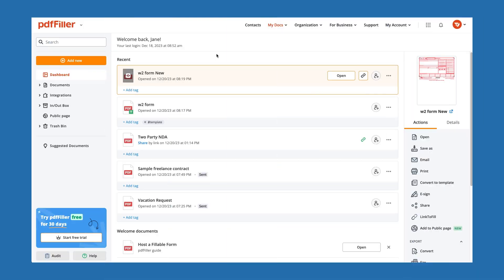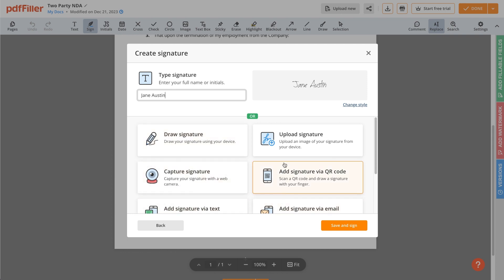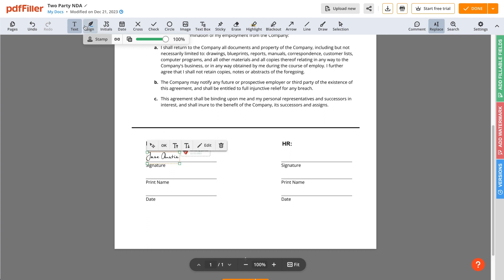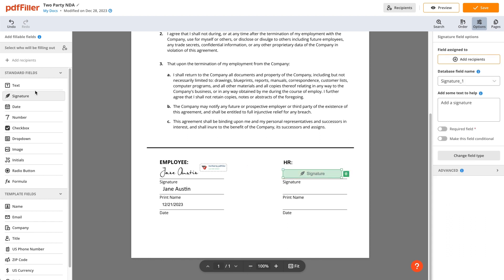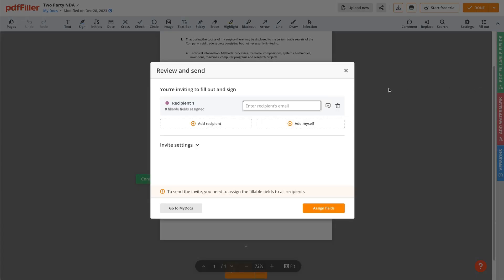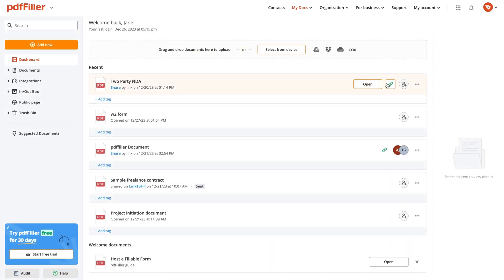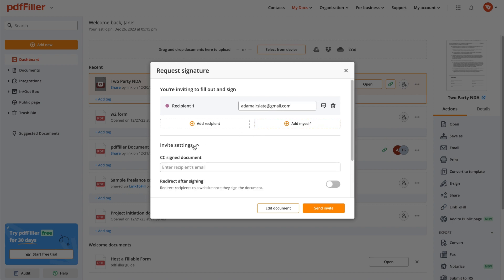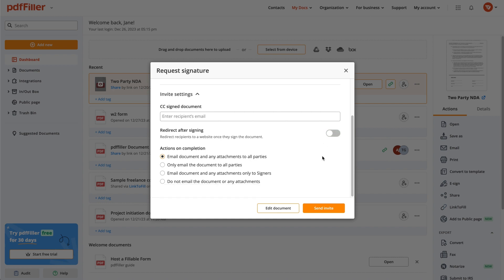How to Add a Signature to PDF (and Send it Out for Signature)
Learn how to create electronic signatures, add dates, and customize your documents

Discover the power of pdfFiller with this tutorial on eSigning and sending PDF documents effortlessly! Explore the seamless process of sending documents for signature to others, with features like fillable fields and signer management. The video also covers advanced options, including adding multiple recipients, CC'd recipients, and setting up post-signing actions. Unlock the potential of pdfFiller for efficient document management and simplify your signature collection process today!